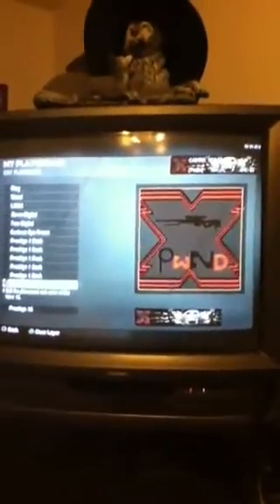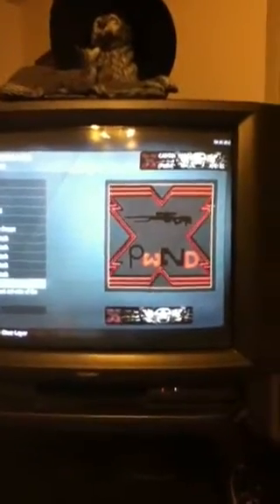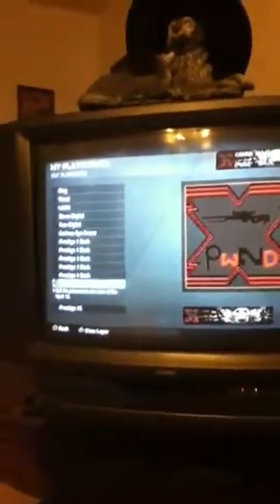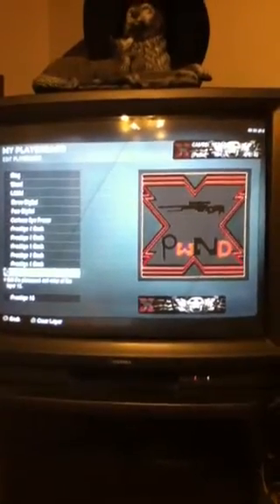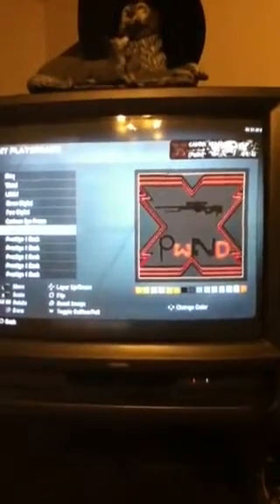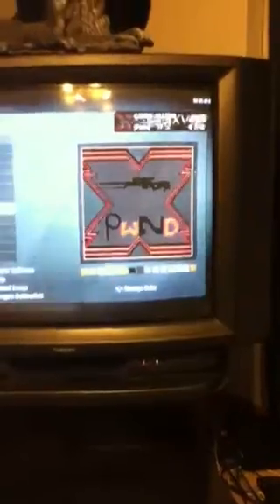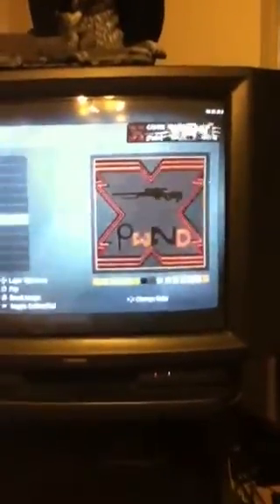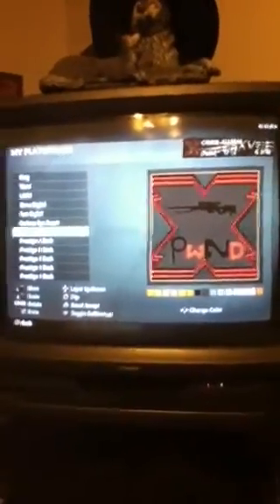Moving emblem black ops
Moving emblem for black ops